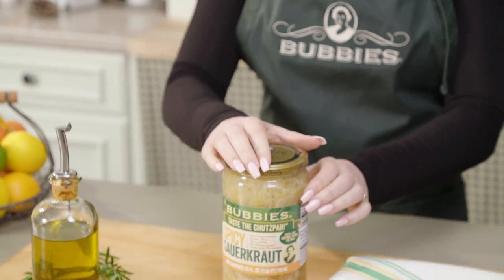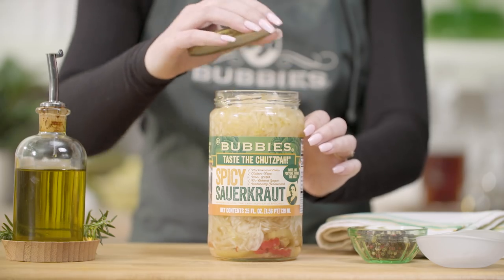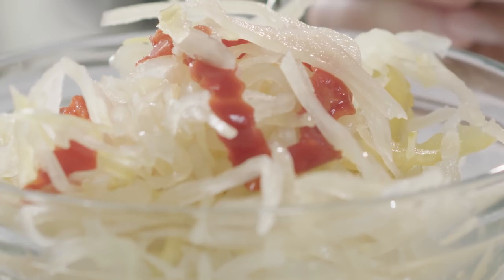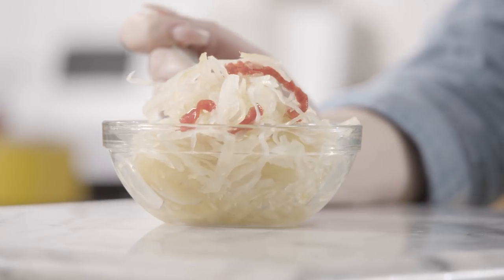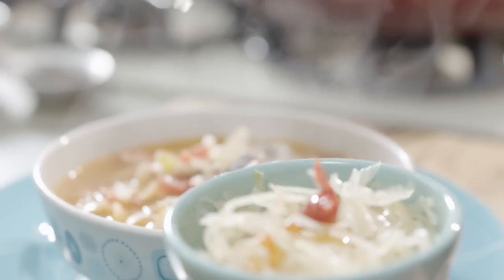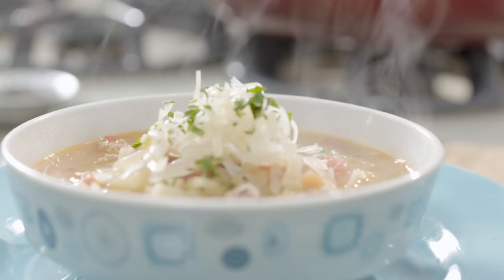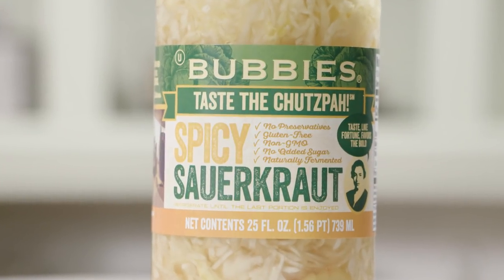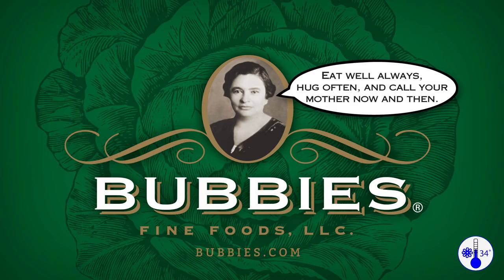Bubbies 'Taste The Chutzpah' Spicy Sauerkraut | Product Spotlight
Taste the Chutzpah in my new spicy sauerkraut. Combining hot peppers and fermented cabbage with naturally active cultures creating a truly unique taste experience. My sauerkraut is made the old fashioned way, from the crisp center leaves of the finest quality winter cabbage. Like all my products, my sauerkraut is kosher and gluten free. Look for Bubbies in the refrigerated section.
To learn more about Bubbies Fine Foods, visit us at Bubbies.com